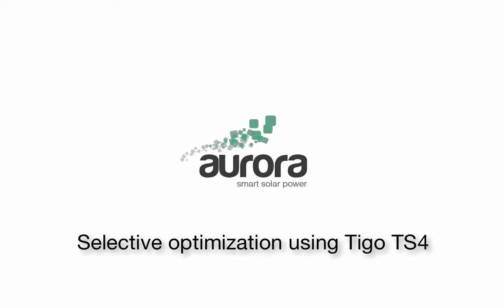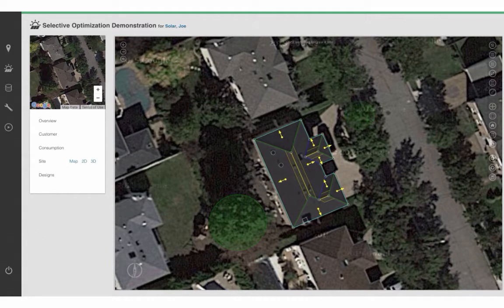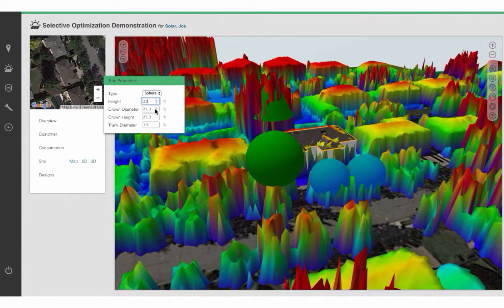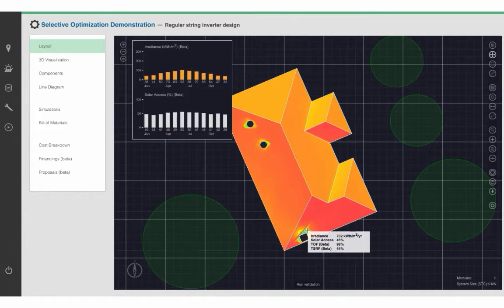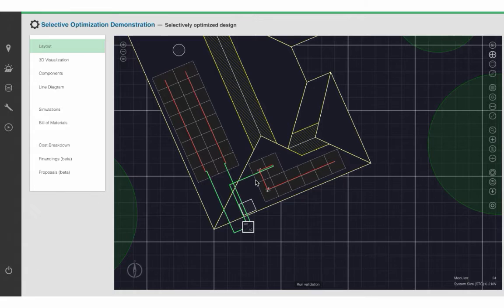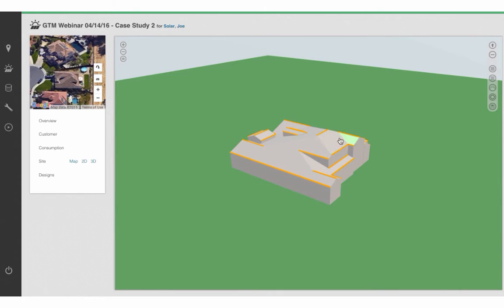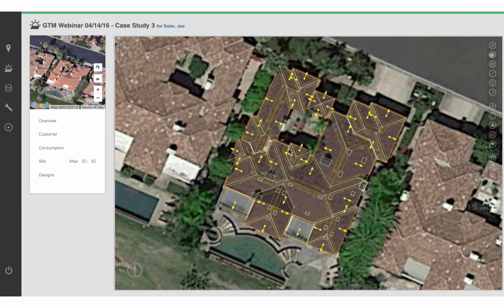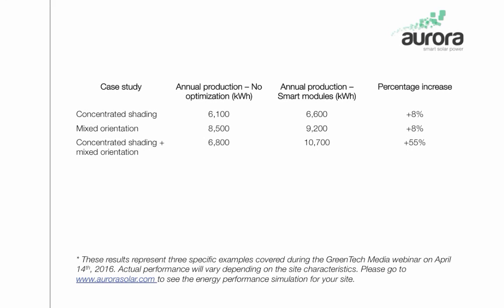Selective Optimization with the Tigo TS4 Optimizer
Describes how to use Aurora to model the effects of selectively optimizing modules